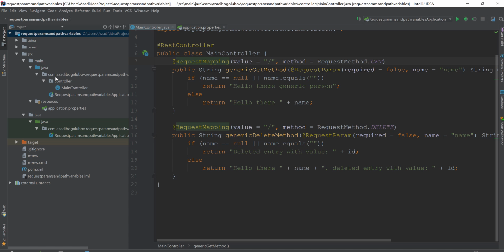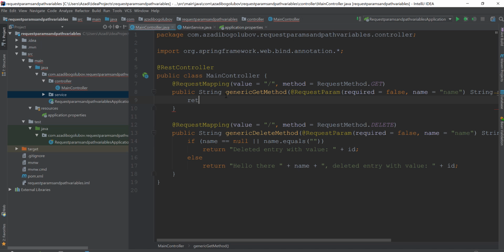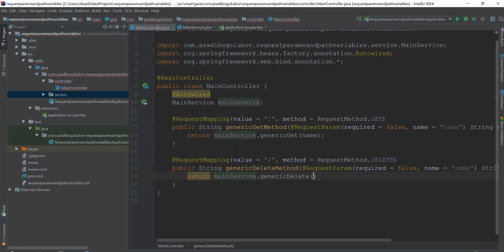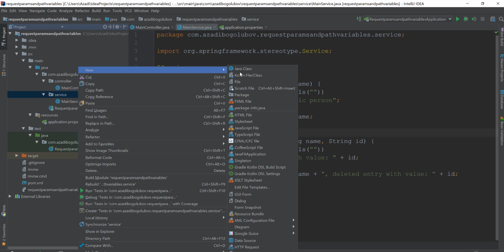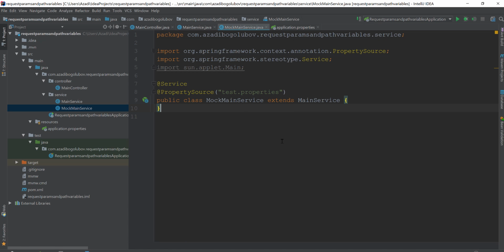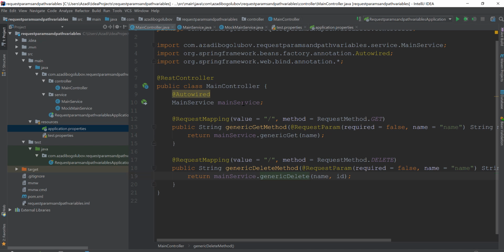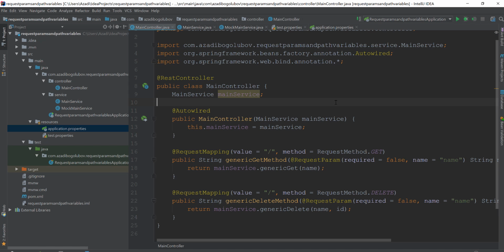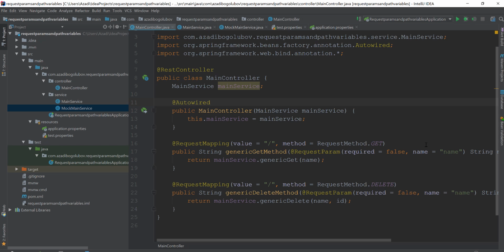Using @Service to isolate logic from Spring Components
This video describes how to use the @Service annotation to remove the logic from your controller layer, creating an easy to test system, as well as one which follows single responsibility principles.